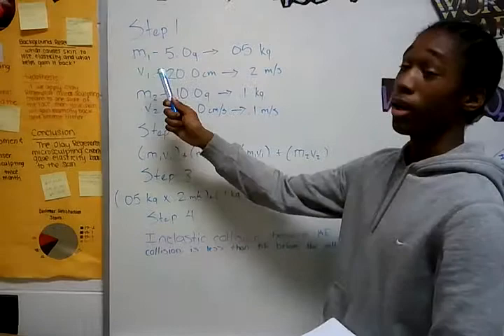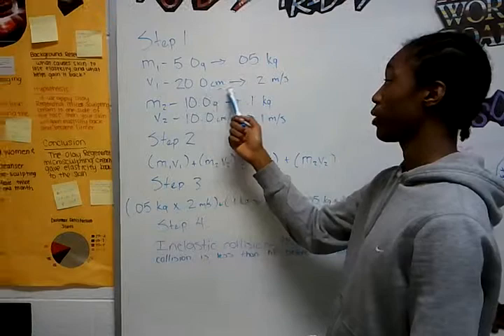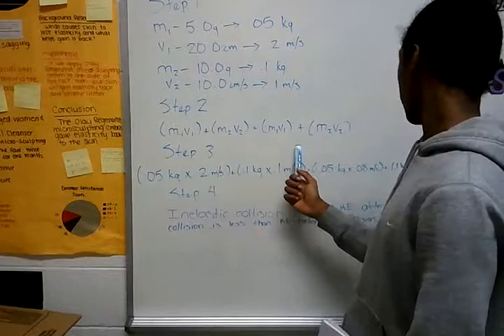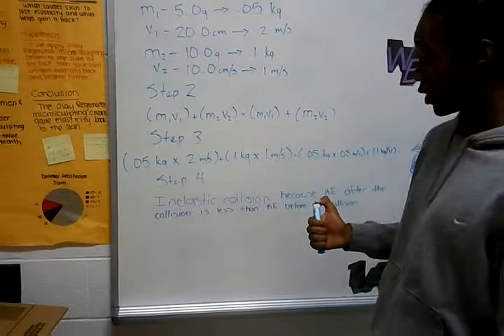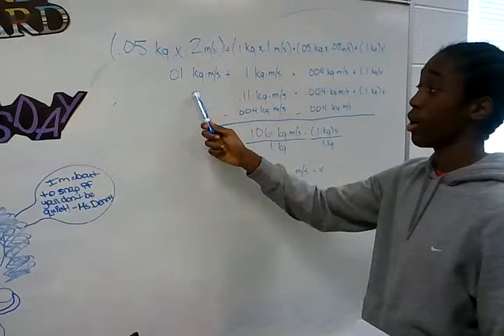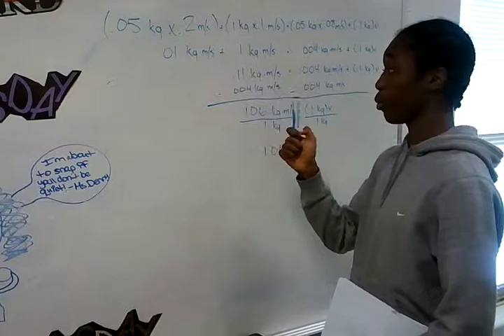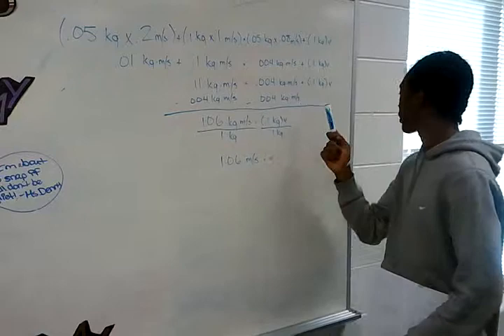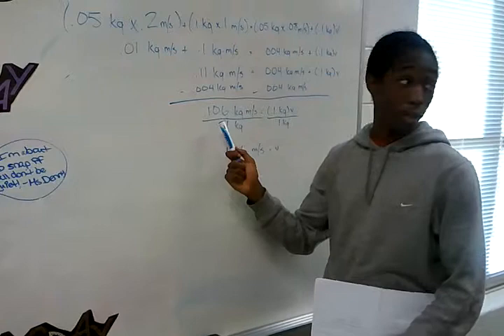Physics Project 4/4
This is the 4 part in the 4 part Physics project about Conservation of Momentum.